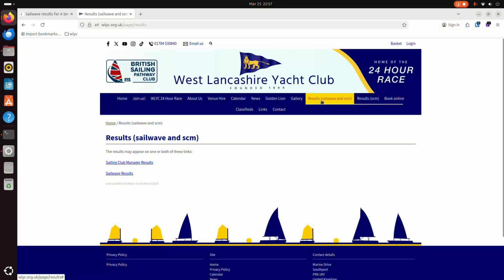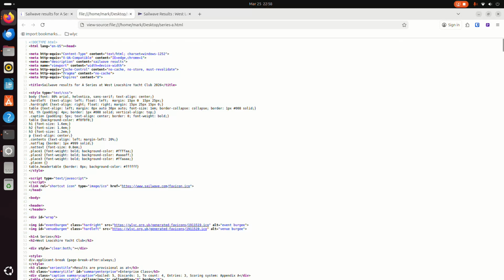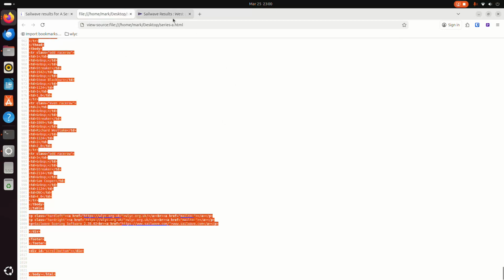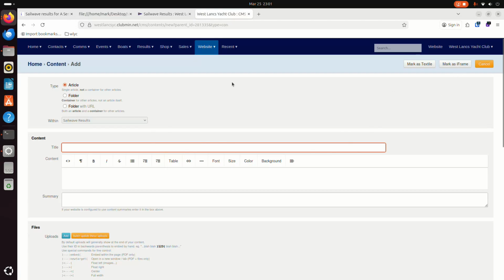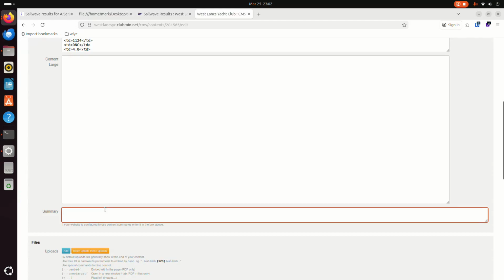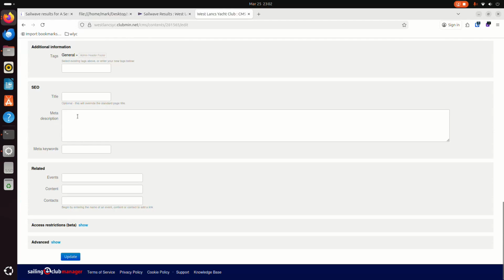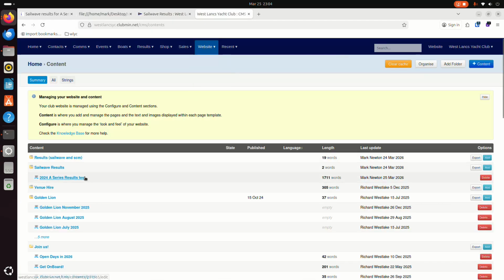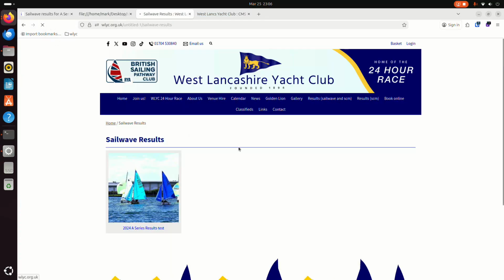Sailwave results upload to SCM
How to upload results to scm